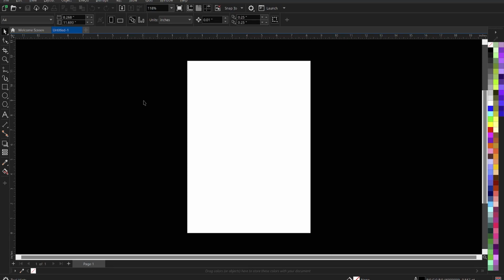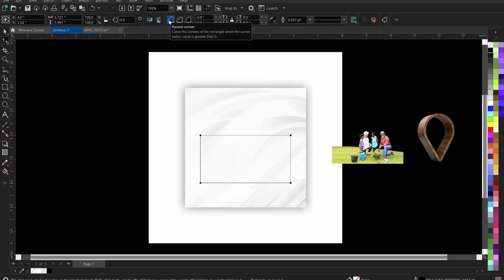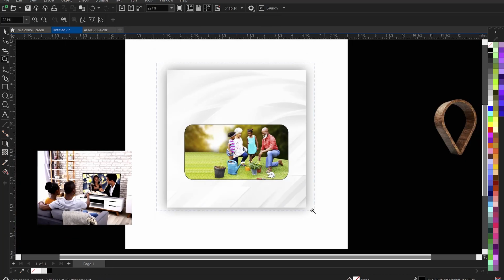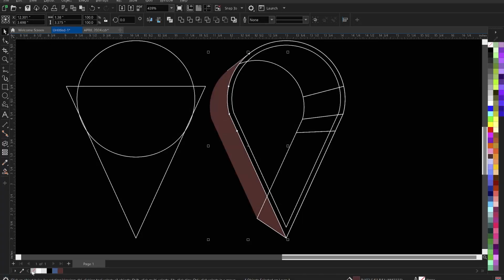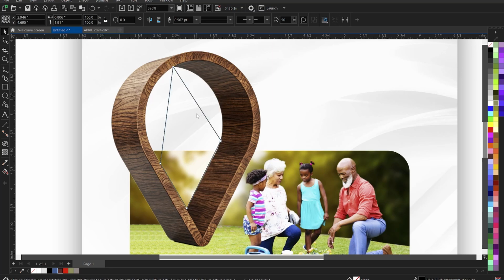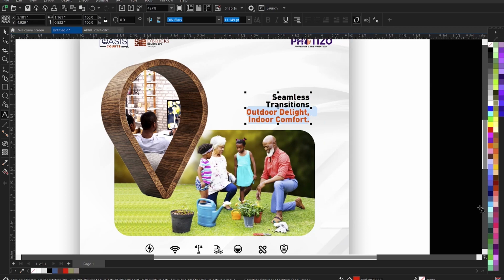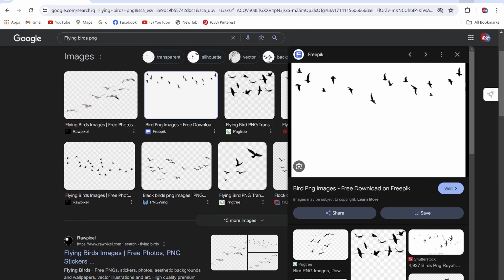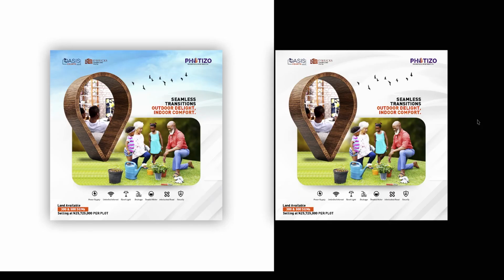E-FLYER DESIGN / HOW TO DESIGN SIMPLE E-FLYERS // PROMOTIONAL FLYER DESIGN / SOCIAL MEDIA FLYER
Craft an eye-catching business flyer in this comprehensive tutorial.  Perfect for freelancers and young designers looking to boost their portfolio.

This step-by-step guide to designing an eflyer will help you become the best at it...